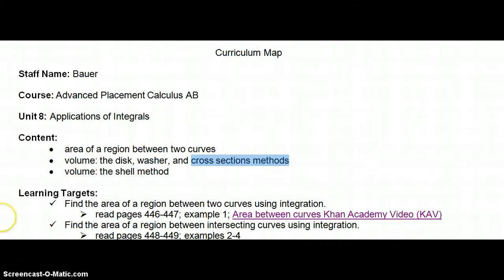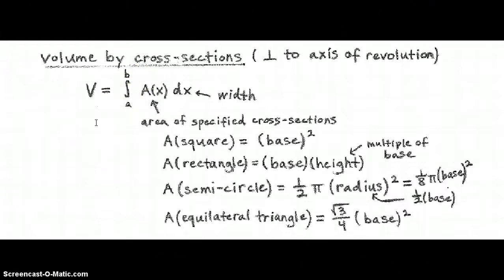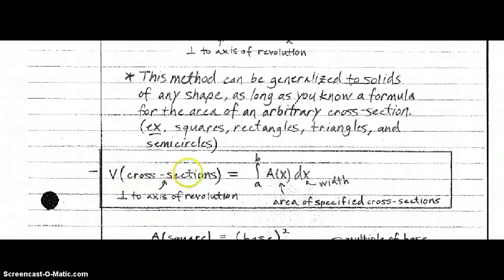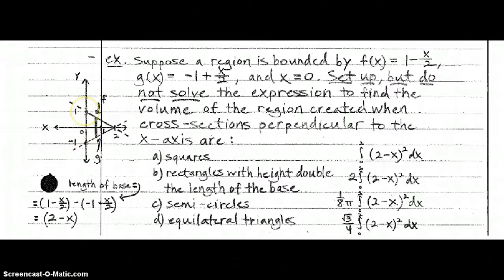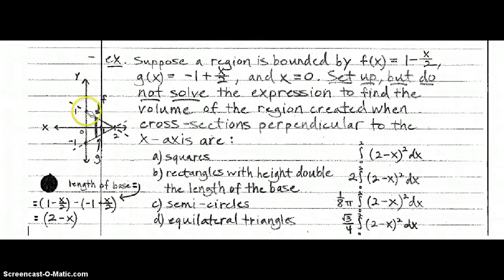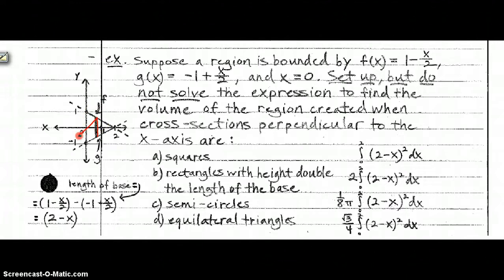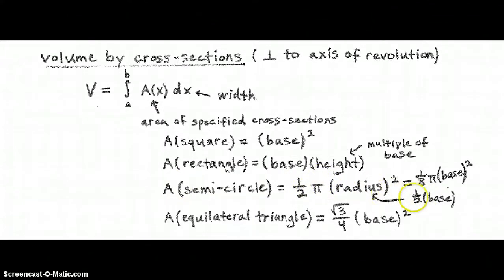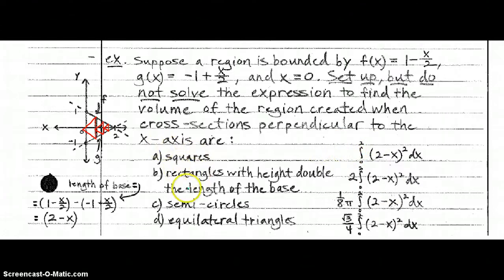Volume of a Solid with Known Cross Sections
Explanation and examples of finding the volume of a solid with known cross sections.